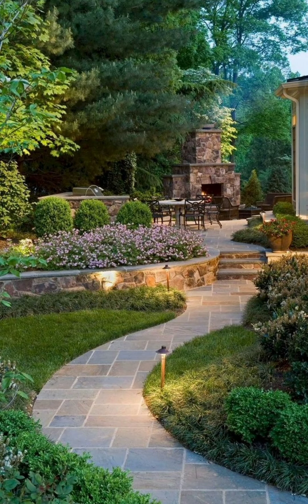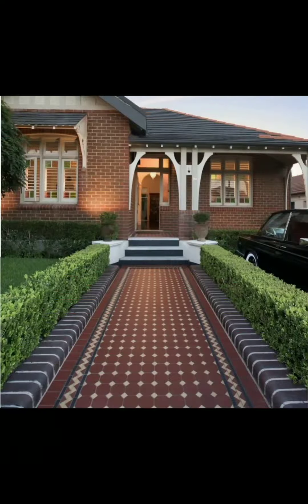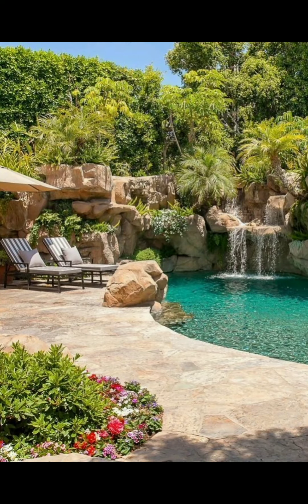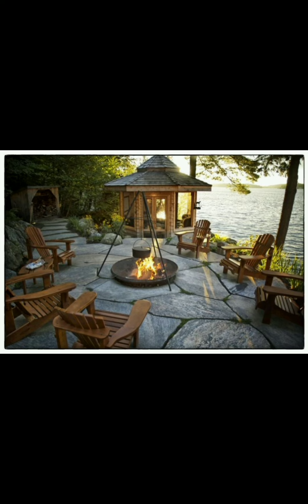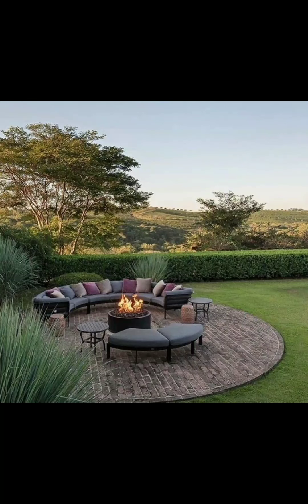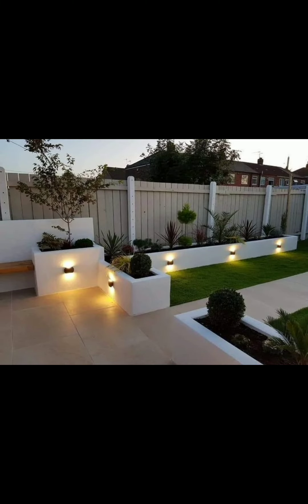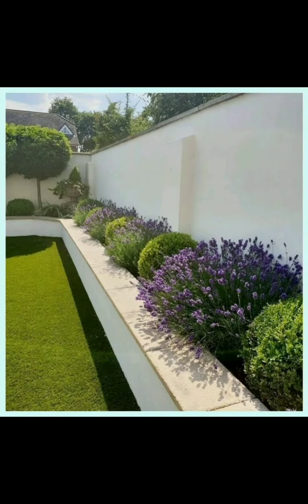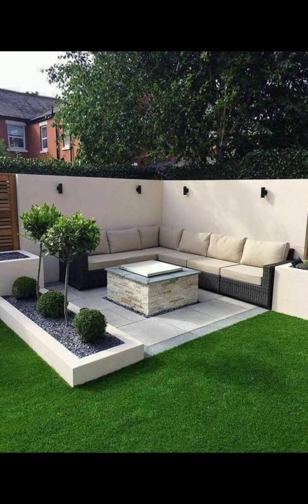Beautiful garden ideas 2023| awesome green gardening#greenhouse